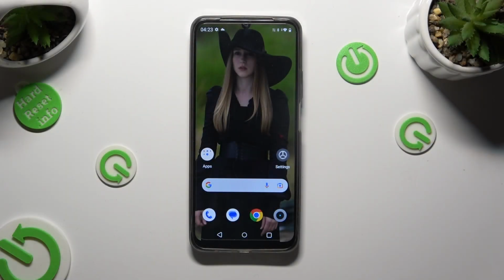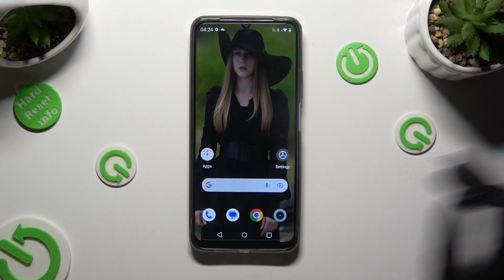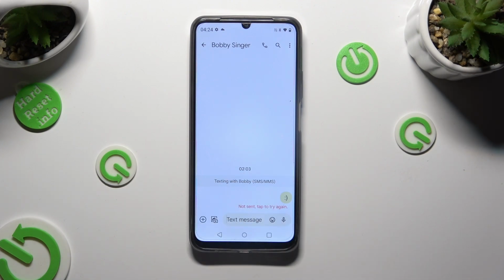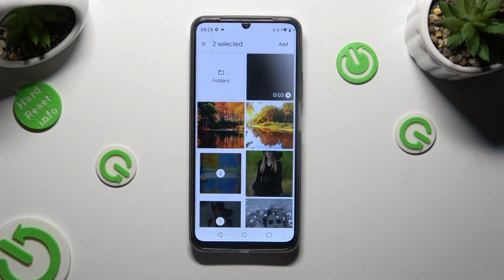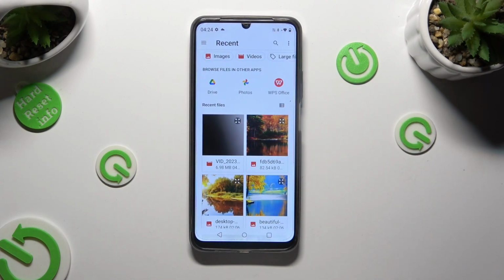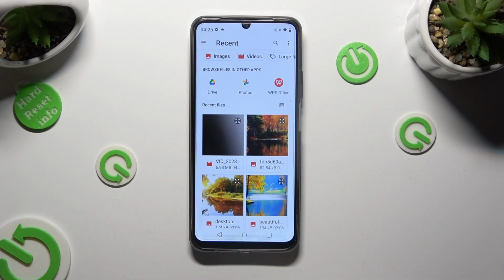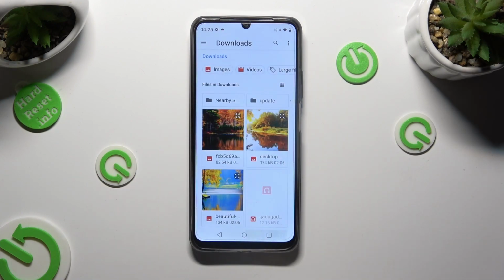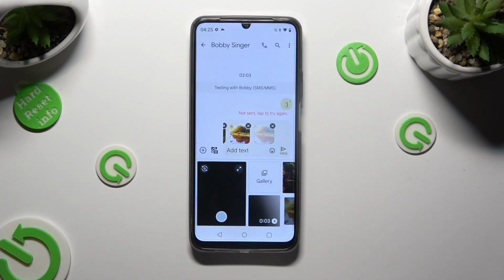How to Add Photos to Text Message in Realme C51 – Add Pictures to Message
If you're wondering how to add photos to a text message in your Realme C51 and send it to any contact, then here we are coming with help! In this tutorial, we would like to guide you to a proper section, where you'll be able to attach the photo. So let's follow all shown steps and successfully add photos to text messages in Realme C51!

How to add photos to text message in Realme C51? How to add pictures to text message in Realme C51? How to add files in Realme C51? How to add files to text message in Realme C51?